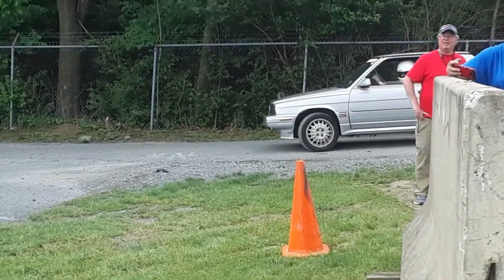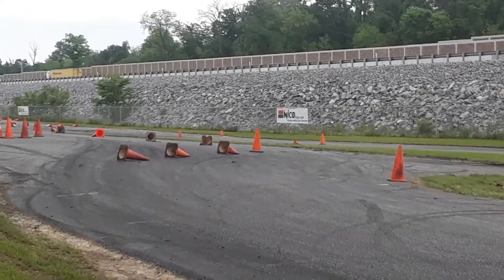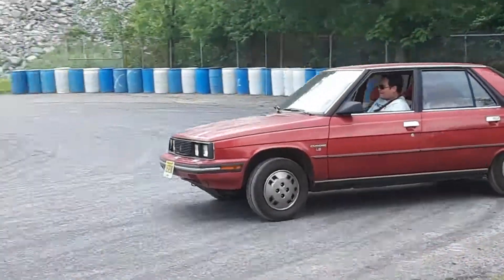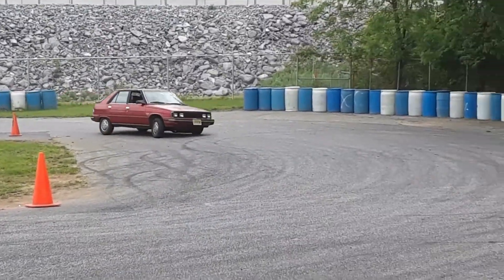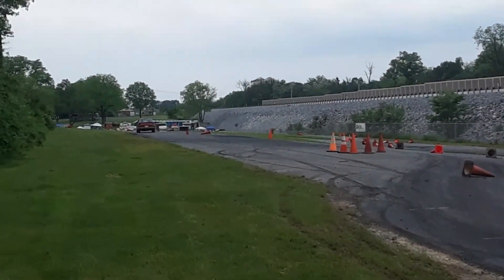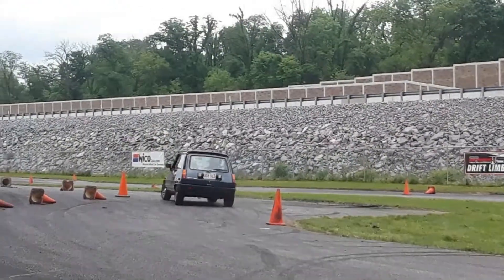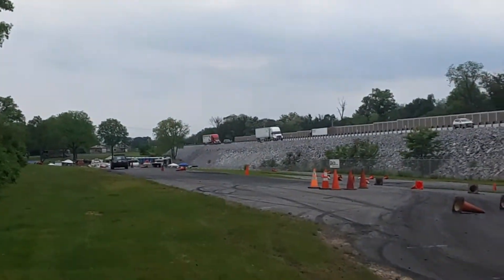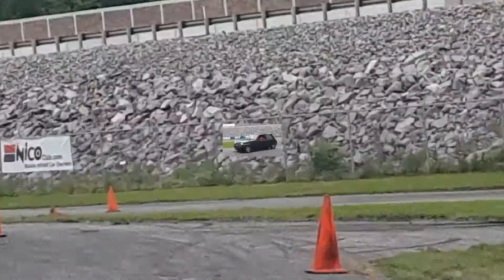Renault Autocross 2 At the 2019 Import Carlisle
The GTA, AMC/Renault Alliance and the Le Car, R5 take a few laps at the 2019 Import Carlisle